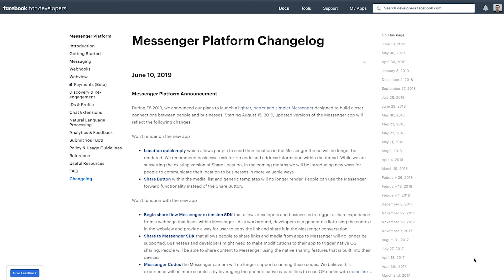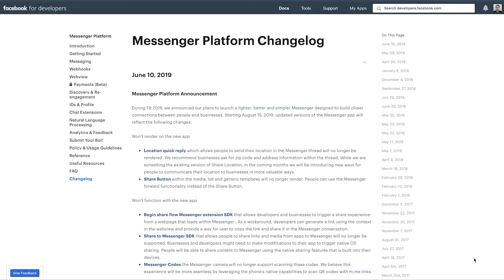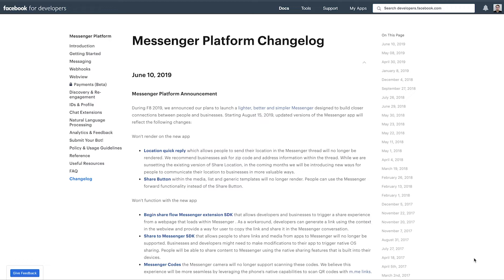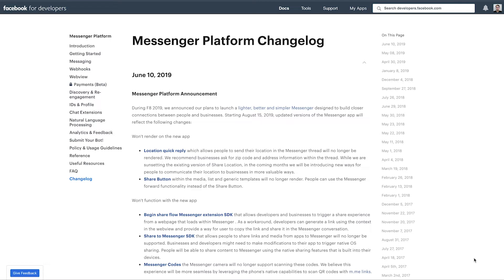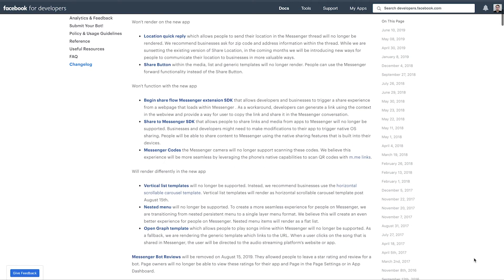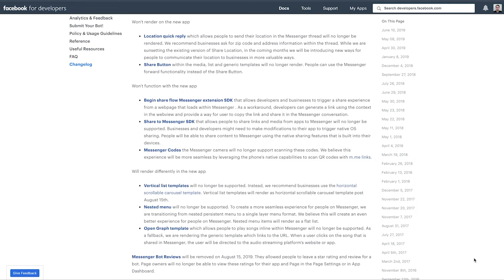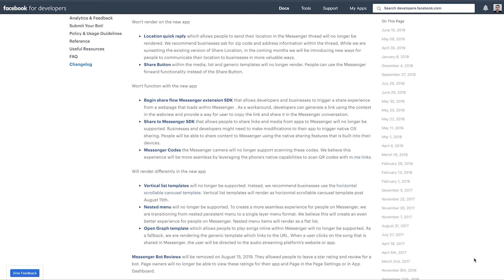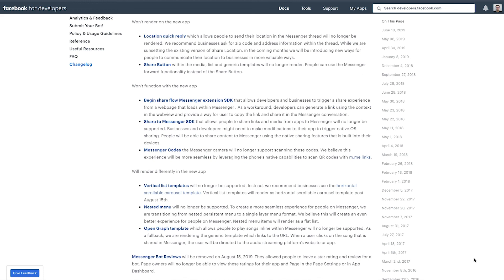6 Features Facebook is Removing from Messenger (August 2019)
Facebook announced at this year's F8 developer conference that the company is working to slim down the size of the Messenger app. The goal, of course, is to speed up and improve the user experience.

However, the result of this Messenger project — nicknamed "LightSpeed" — is that a few popular features are being deprecated.

1. Location Quick Reply: Users will no longer be able to share their GPS location using this plugin. Instead, we advise you to use our User Input plugin to ask the user for the relevant information you need.

2. Share Button: Promoting viral growth will become a little more challenging with the loss of the share button on gallery cards. Facebook suggests telling subscribers to use the "forward" sharing feature, but this seems to be too technically complex for some users.

3. Messenger Codes: Gone are the days of scanning Messenger codes through the app to launch bot experiences. Going forward, you can generate universally-accepted QR codes for your bot's m.me link or REF links. This is exciting — it makes bots more accessible!

4. Vertical List Template: Instead of using vertical lists, you'll need to use horizontal carousels (gallery cards). Any lists that you don't convert manually by the August 15, 2019 deadline will be automatically replaced with gallery cards.

5. Nested Menus: Messenger will only support buttons on the top-level of the persistent menu. In other words, submenus are being deprecated. So, if applicable, make sure to reorganize your persistent menus before the deadline!

6. Messenger Bot Reviews: If your bot has had a bad history of negative user feedback, this is good news for you! Reviews are being removed, so you'll have a clean slate going forward. However, this isn't a free pass to spam your users; Facebook will still monitor bots.

These changes may seem overwhelming at first, especially if you use many of these features. But as with any new technology, it's imperative that you're flexible and always willing to adapt.